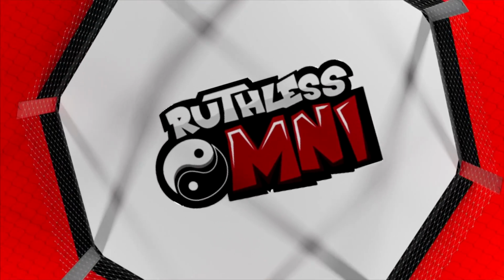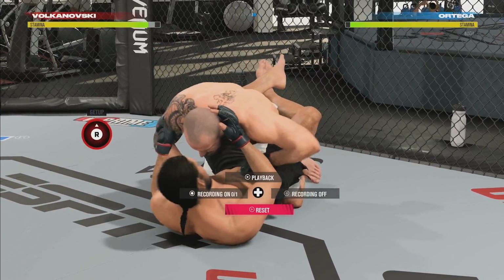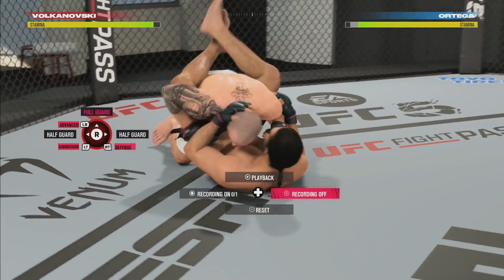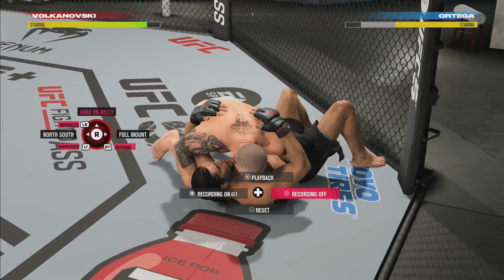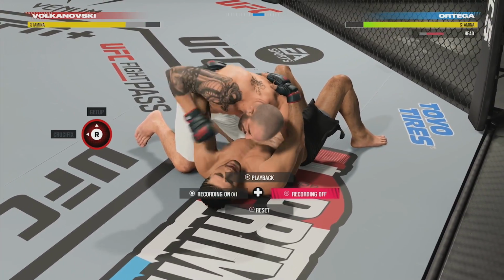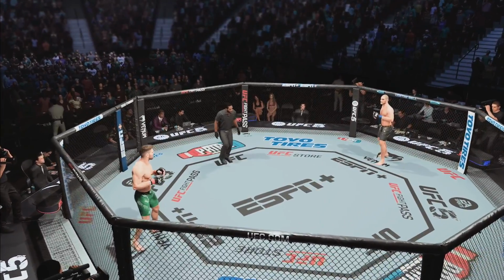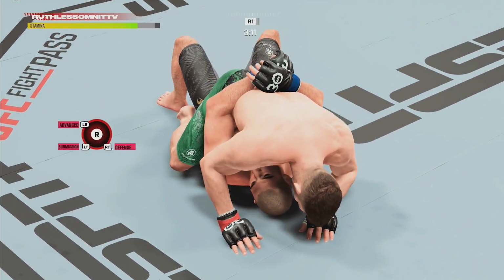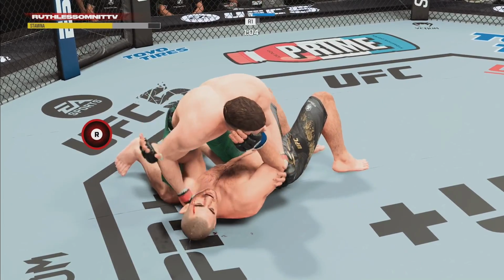Master the Grappling Game in EA Sports UFC 5 with These Pro Tips!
🥋 Step into the octagon with EA Sports UFC 5 as we delve into the intricate world of grappling strategy! In this video, we break down and demonstrate the art of grappling, giving you valuable insights into this crucial aspect of mixed martial arts.💪 Grappling is an essential skill in the world of MMA, and understanding its nuances can be the key to victory in the octagon. We'll explore various grappling techniques, including takedowns, submissions, and ground control, and provide you with a detailed explanation of each.🤼‍♂️ Our demonstration showcases these techniques in action, allowing you to see how they are executed within the game. You'll gain a deeper understanding of when to use specific moves, how to defend against opponents' grappling attempts, and much more.🎮 EA Sports UFC 5 offers a realistic and immersive grappling experience, and this video will help you harness its full potential. Whether you're a seasoned player looking to refine your grappling skills or a newcomer eager to learn the ropes, our in-depth explanation and demonstration have you covered.🔥 Join us as we unravel the secrets of grappling strategy, providing you with the knowledge and tools to dominate your opponents on the ground. Learn the tactics, perfect your timing, and become a force to be reckoned with in the virtual octagon.💥 Don't forget to like, subscribe, and hit the notification bell to stay updated with the latest UFC 5 content, tutorials, and strategies. Whether you're a fan of MMA, gaming, or both, our videos will help you elevate your skills and enjoy the world of mixed martial arts like never before.Get ready to become a grappling expert in EA Sports UFC 5.

Chapters:
00:00 - Introduction
00:24 - Grappling Explained (Practice Mode)
07:45 - Grappling Demonstration Live (Ranked)